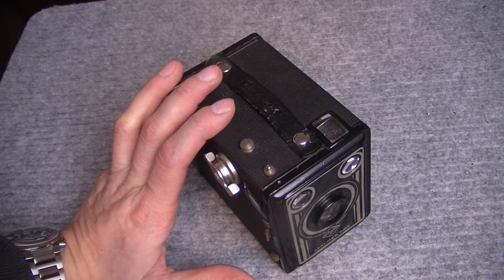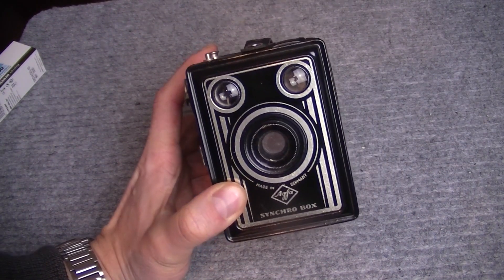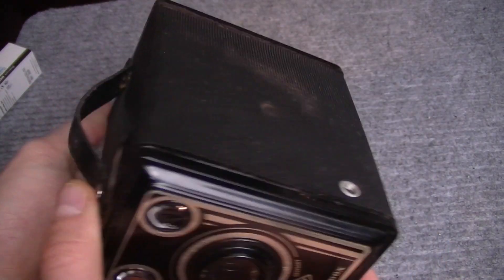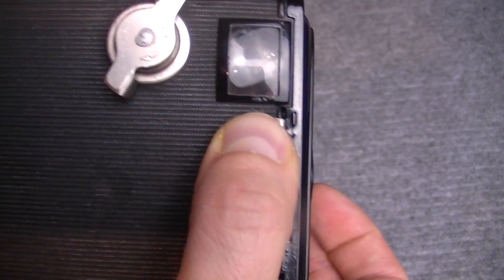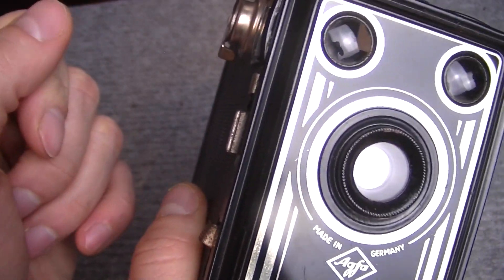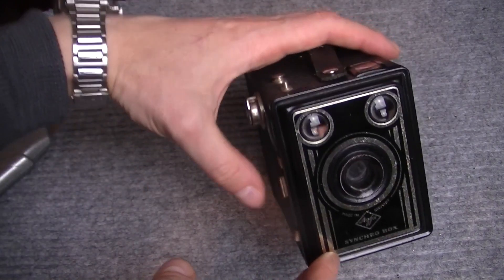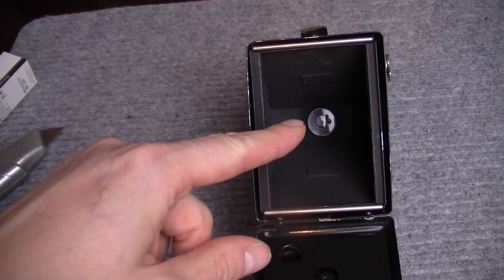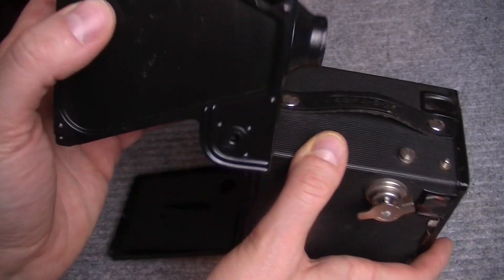AGFA synchro box более подробно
Обзор камеры